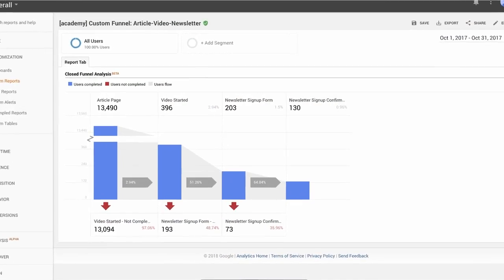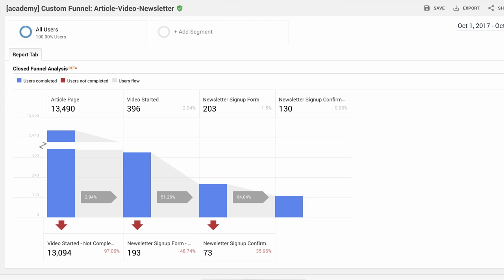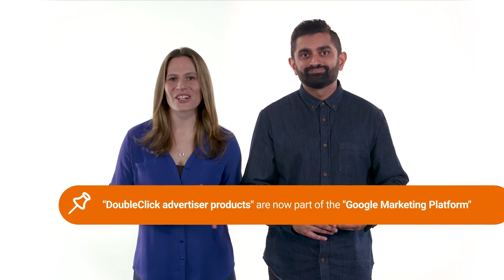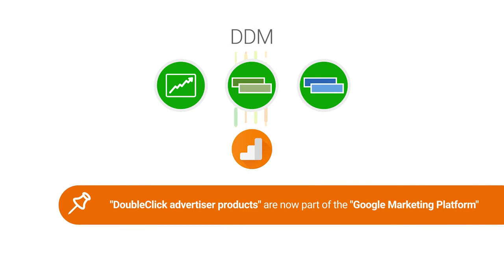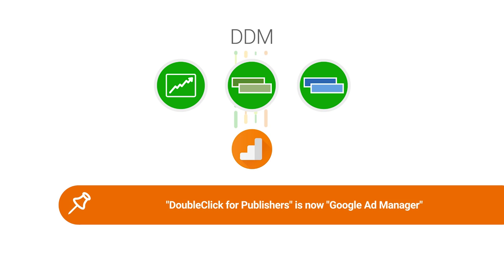Course Summary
This video was part of an older course about the previous version of Google Analytics.

Looking for NEW lessons?...